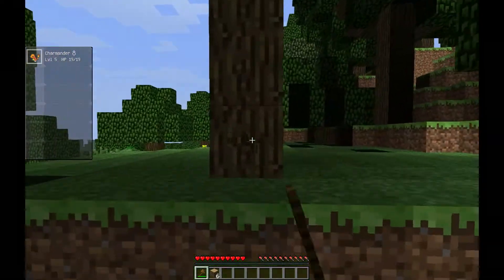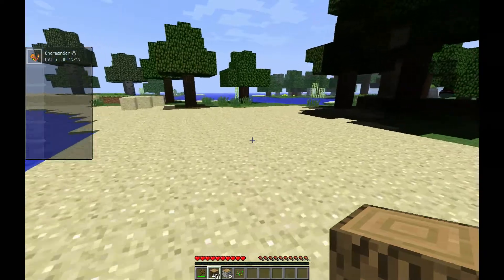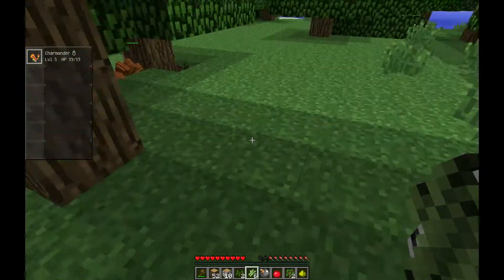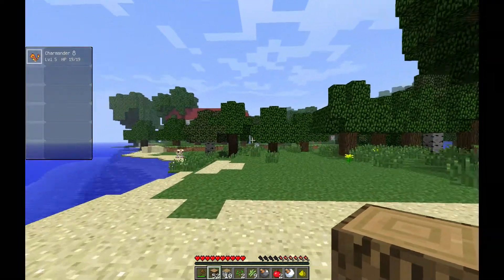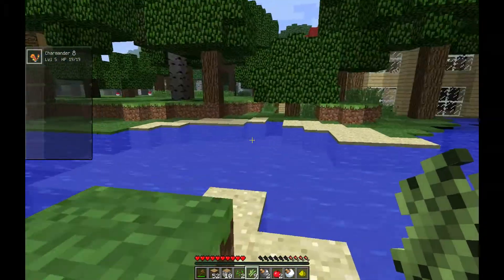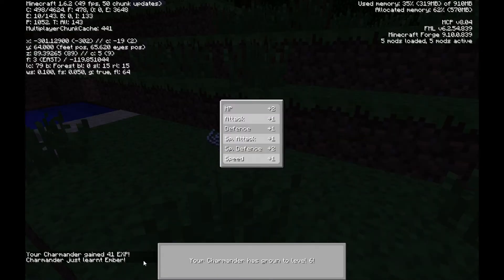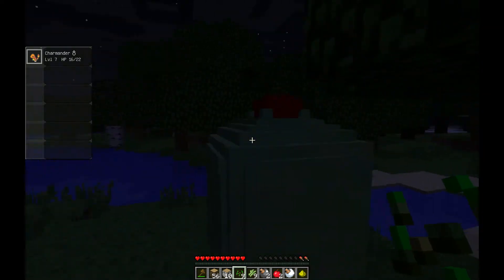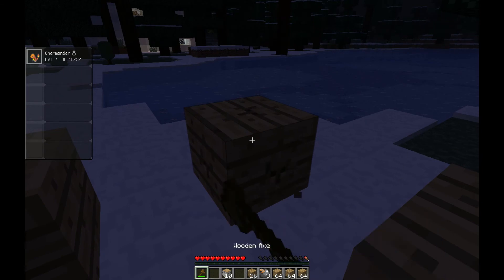Minecraft Single Player Pt.1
Hello and welcome to a new series I guess you can call it its just me playing Minecraft with timber mod and Pixelmon. If you like what you see stick around for a lot more videos.